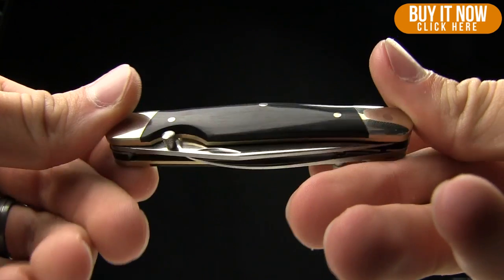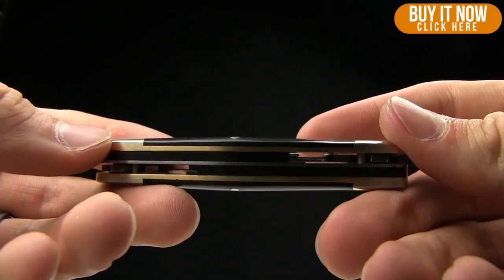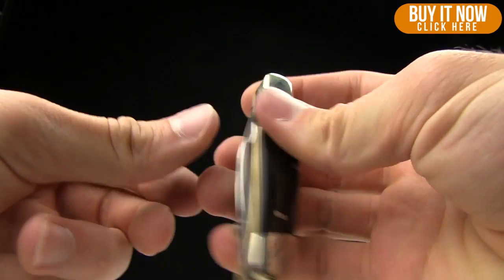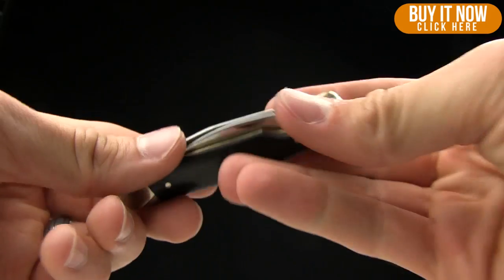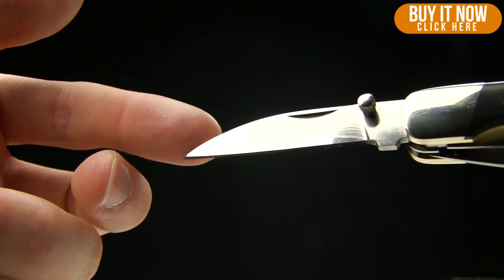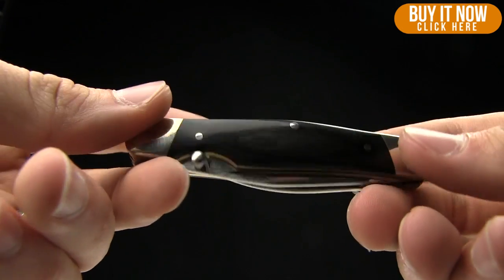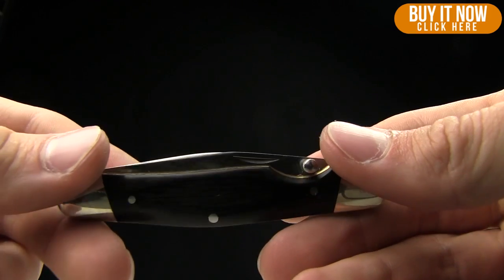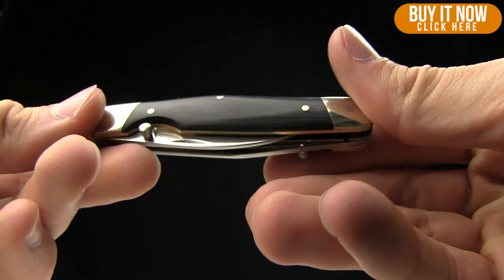Kershaw Double Cross 4380DM Overview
The Double Cross pocket knife has been discontinued for quite some time, but we have acquired a limited number of these knives from Kershaw. So get them before they're all gone!

The 4380DM Double Cross is a two-blade pocket knife that features VG-1 clad 16 layer Damascus steel, alternating layers of high- and low-carbon steel to produce a handsome, yet subtle pattern on the blade. The handle has Ebony Pakkawood scales, nickel bolsters, brass and stainless steel liners. The clip point and wharncliffe blades are each outfitted with a thumb stud for opening and lock with a steel liner lock tab.